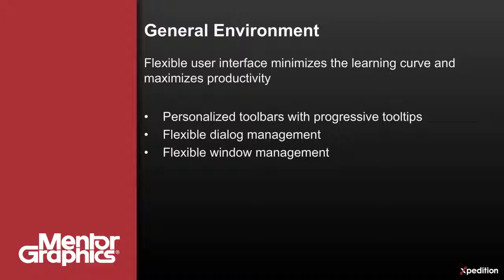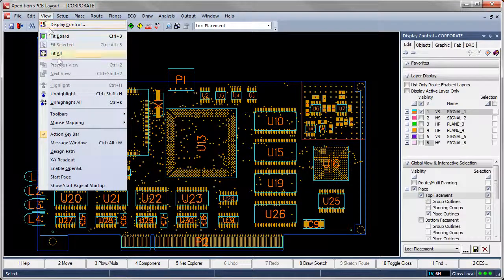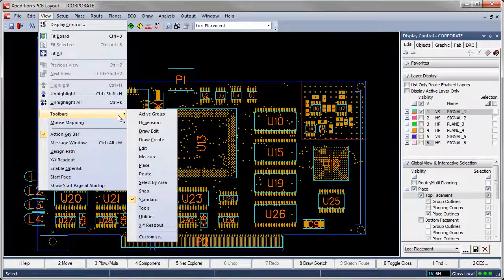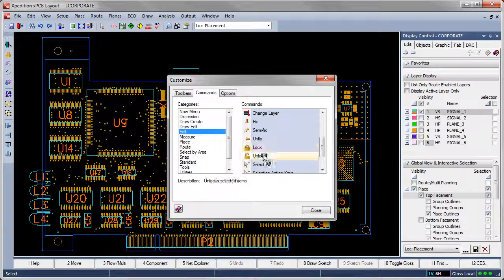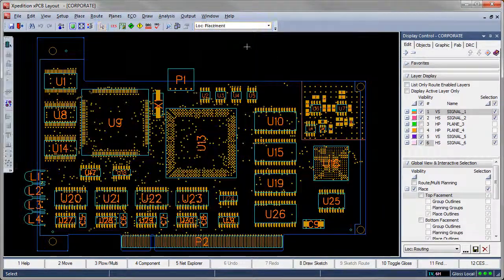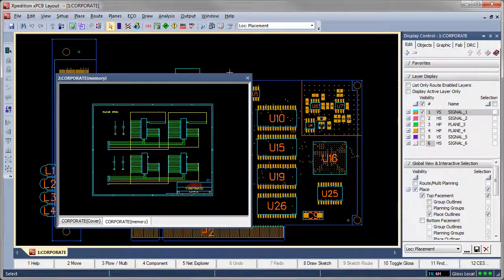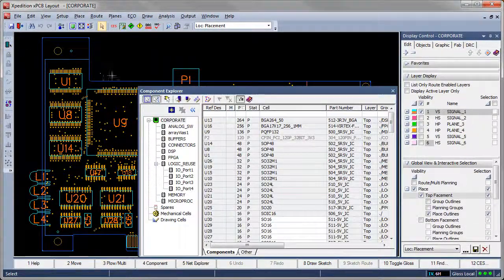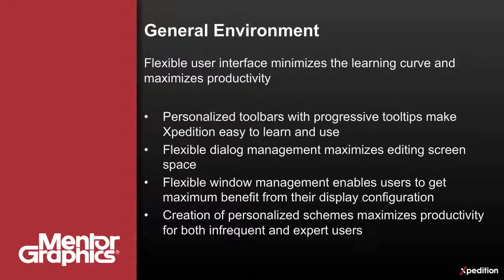Xpedition xPCB: General Environment Productivity Enhancements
Xpedition PCB's new general environment enables users to shorten their learning curves and maximize productivity with a flexible interface and personalized tooltips that are integrated within the menu-set.